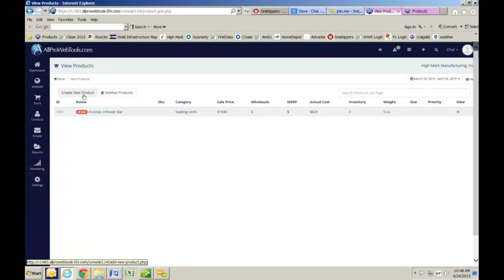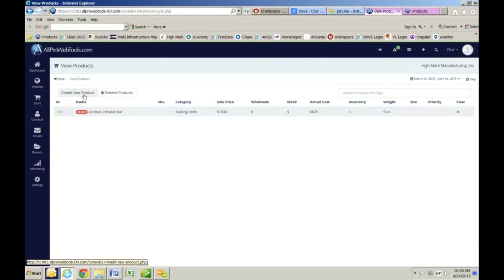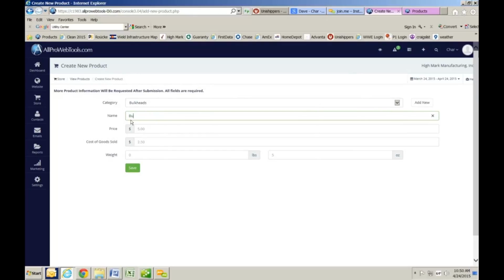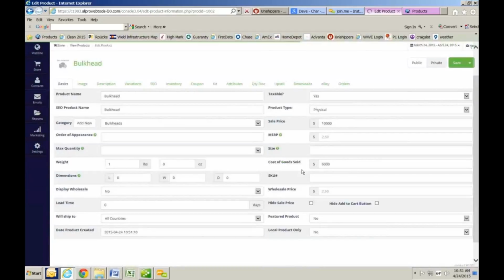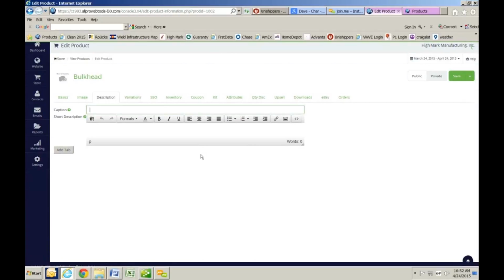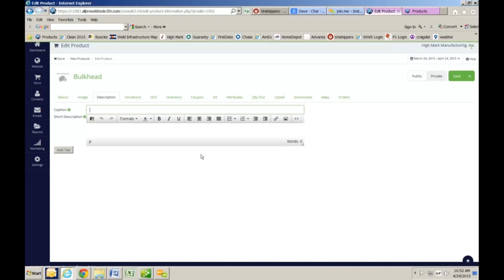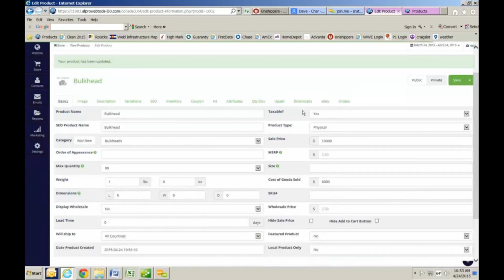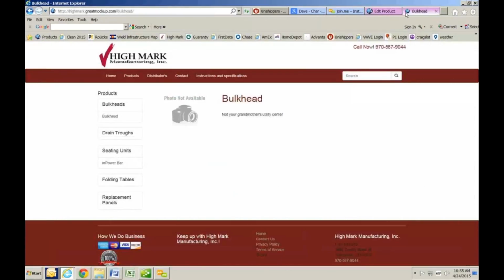Learn how to copy and create new products in AllProWebTools 3.0